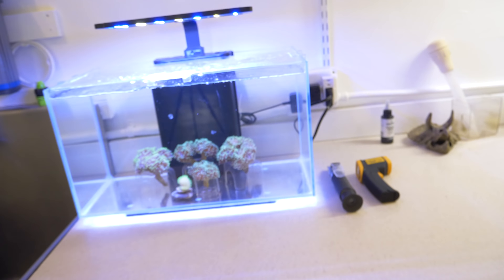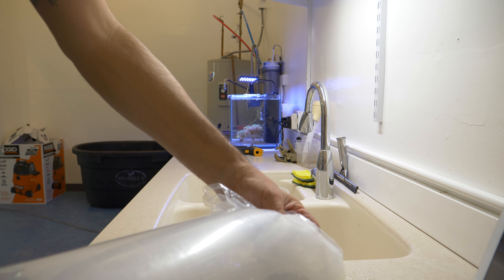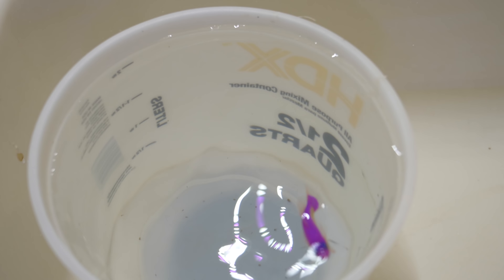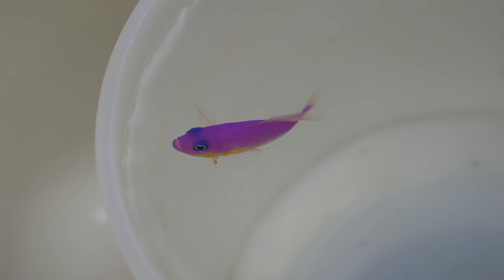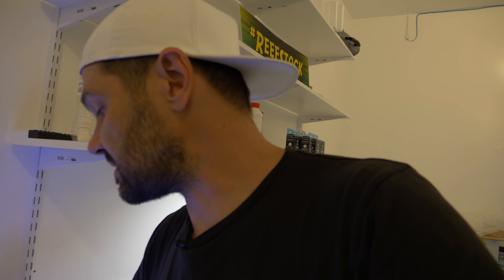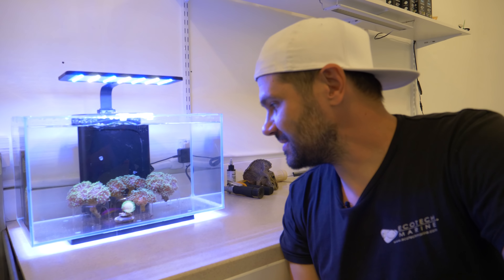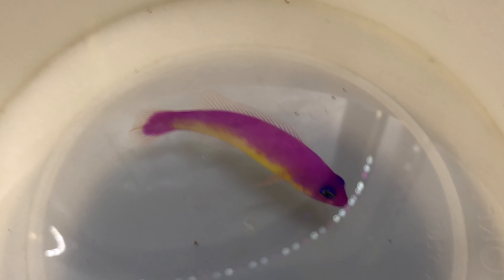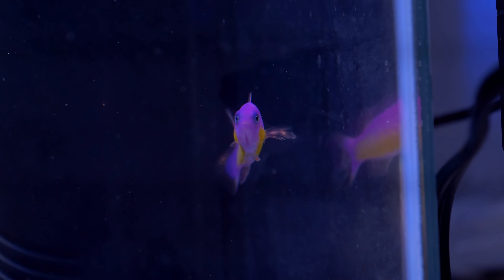Vlog 5: A Very Special First Fish, Aberrant Diadema Dottyback